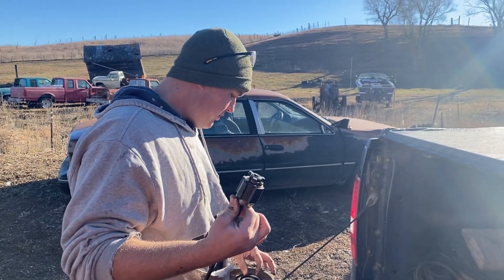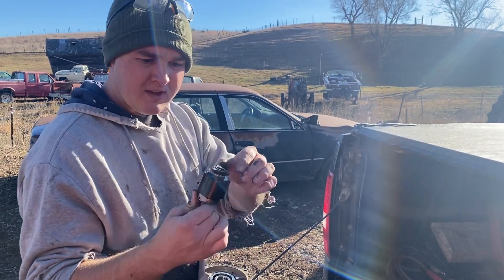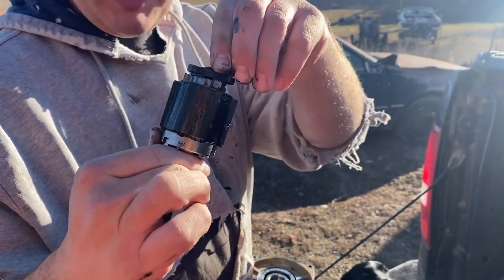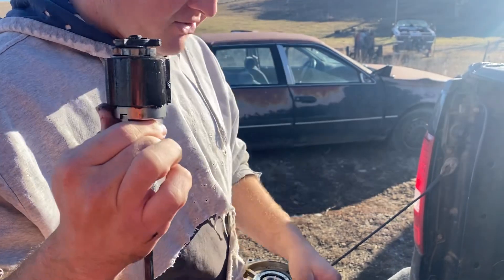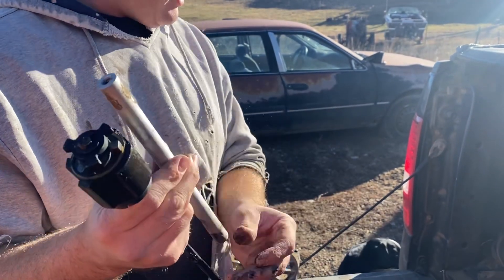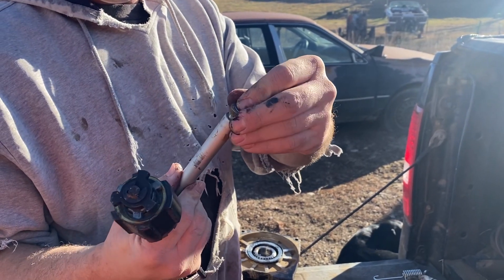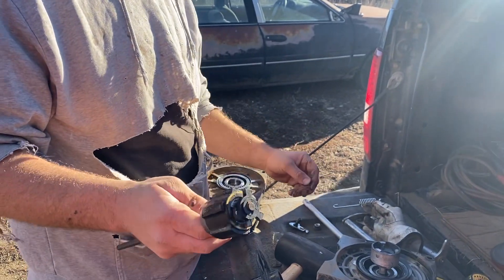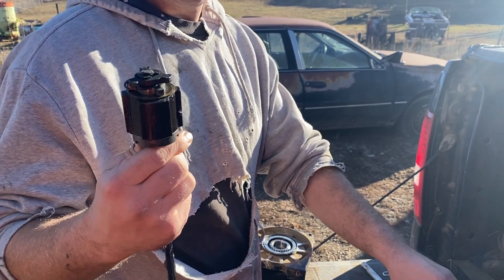Harbor Freight 12,000 winch Broke/Repaired